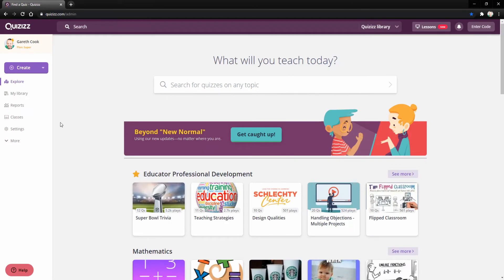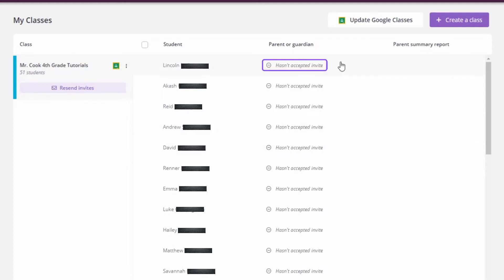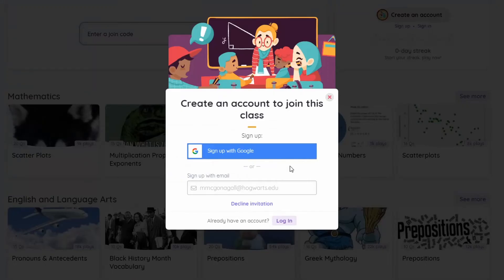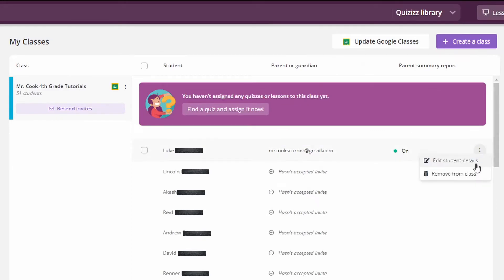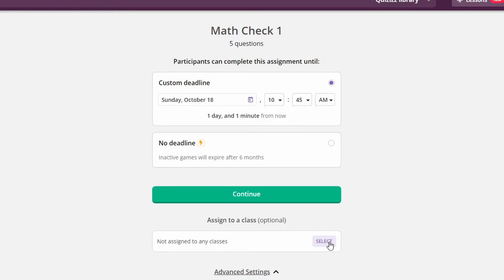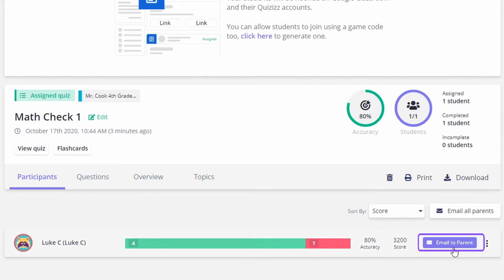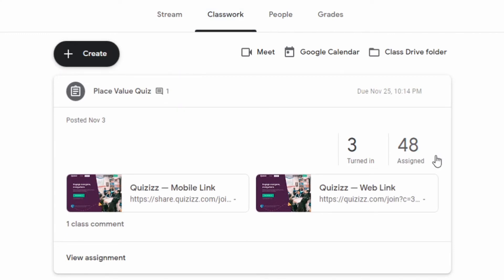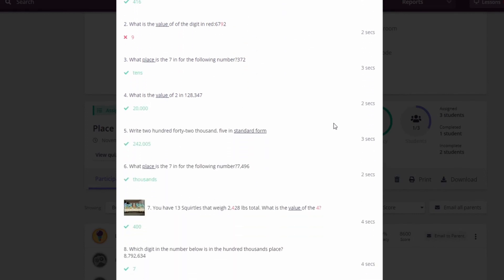Quizizz Google Classroom Integration [Quizizz Features 2020]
Combining Quizizz and Google Classroom makes for a powerful online assessment tool! Here's a quick Quizizz demo to show how it all works. Quizizz for teachers has never been easier to use!

This is part 3 in our "Quizizz Features 2020" series.

In this video from Mr. Cook's Corner, we provide a Quizizz overview of Quizizz Google Classroom integration, one of the best Quizizz features.